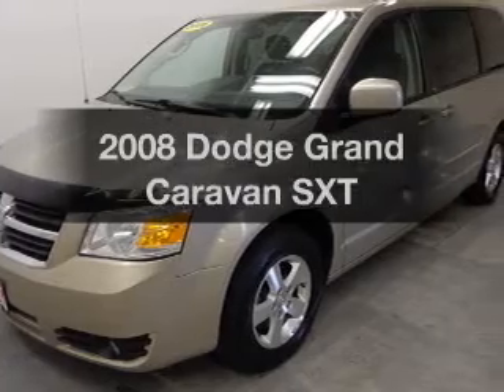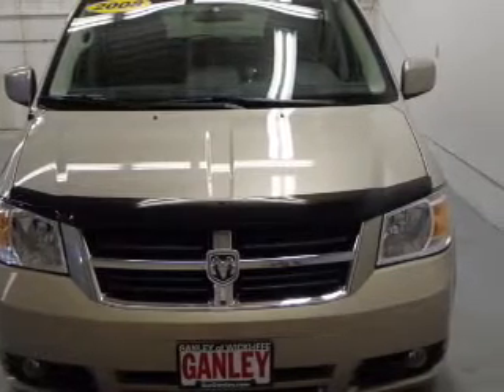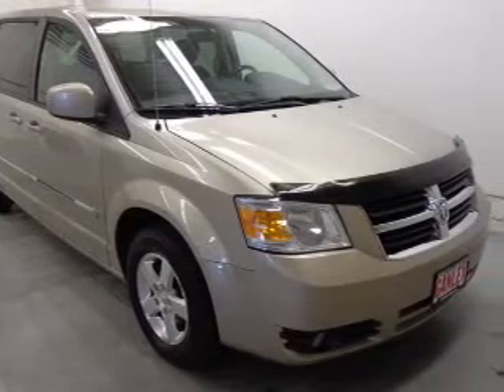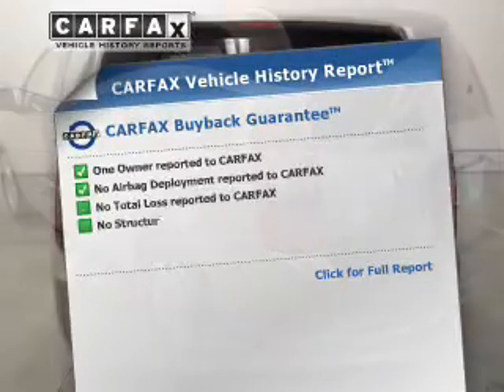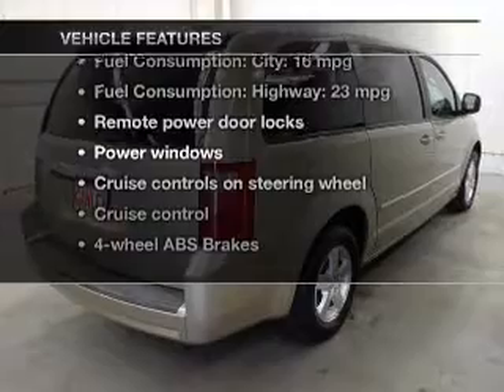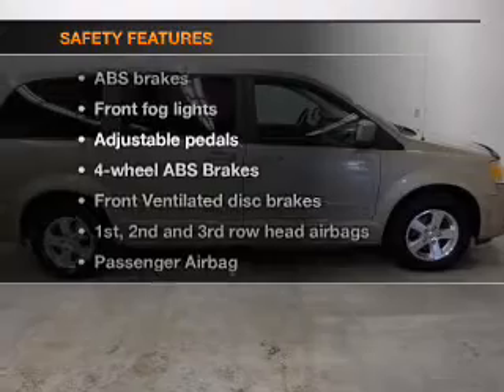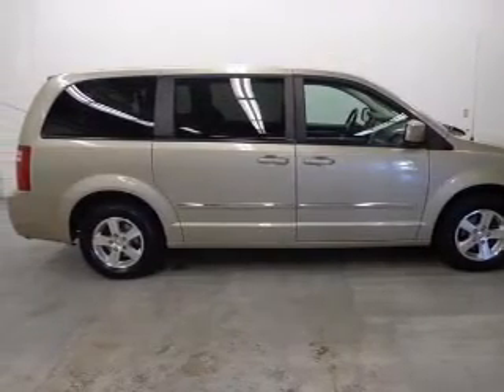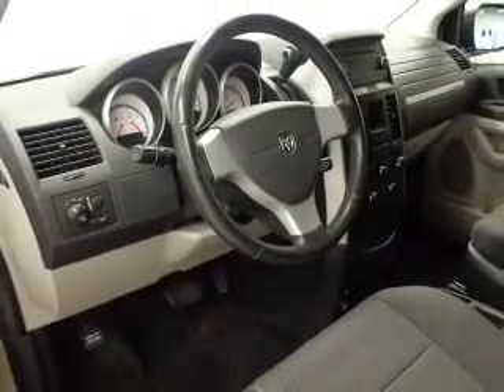2008 Dodge Grand Caravan - Wickliffe OH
Year: 2008
Make: Dodge
Model: Grand Caravan
Trim: SXT
Engine: 3.8 liter 6 cylinder 12 valve
Transmission: Automatic
Color: Sandstone
Mileage: 60380
Address:
28840 Euclid Avenue